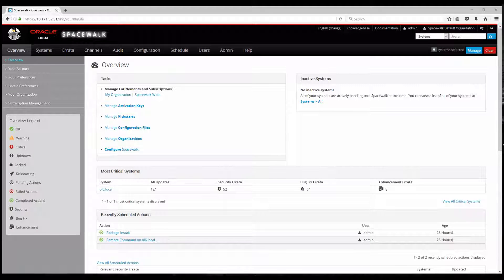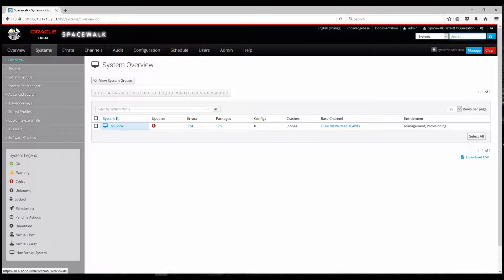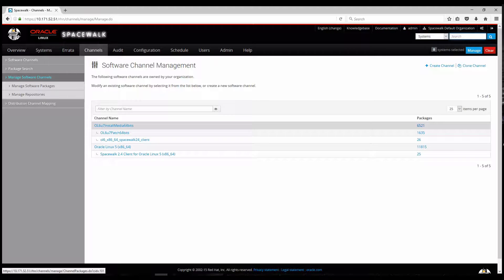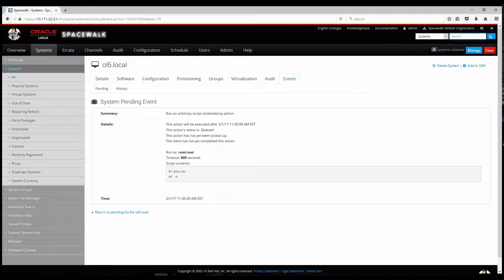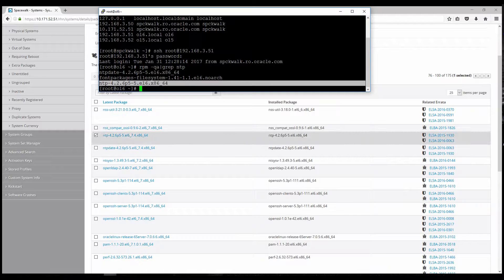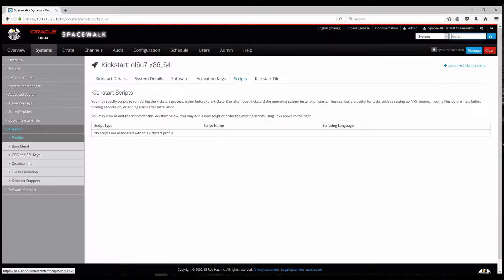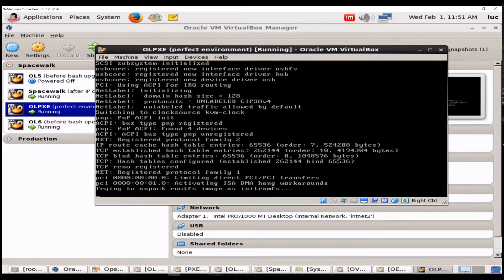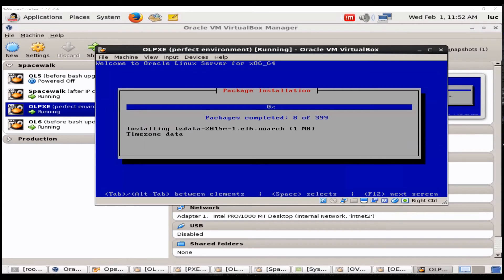Oracle Linux Patch deployment and BMP with Spacewalk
The Integration of Oracle Linux and Spacewalk can help you automate  the installation of patches on your Oracle Linux systems, can create Bare Metal provisioning so automate installation of Oracle Linux systems, and you can send remote commands to your Oracle Linux clients